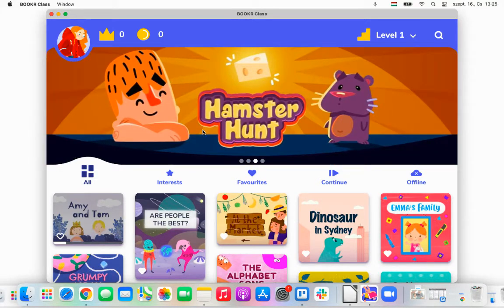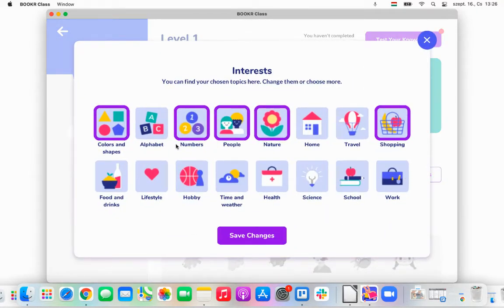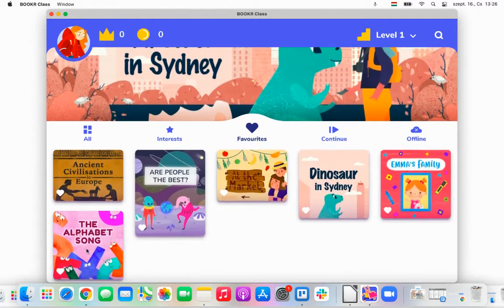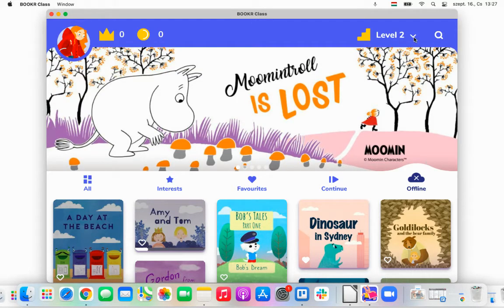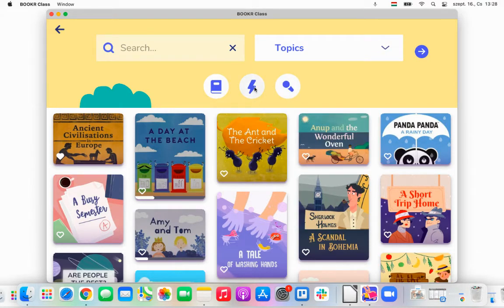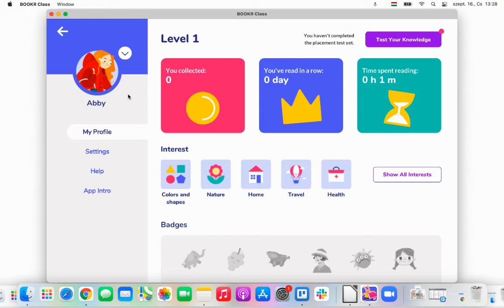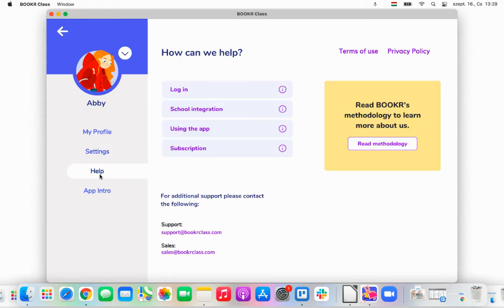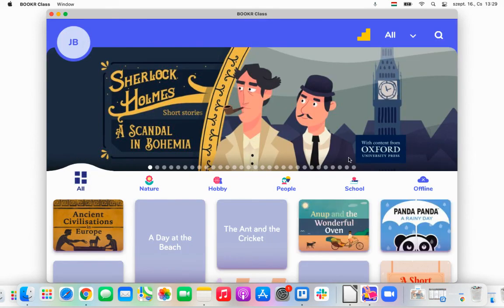BOOKR Class Tutorial - For Parents - Part 4: Child view